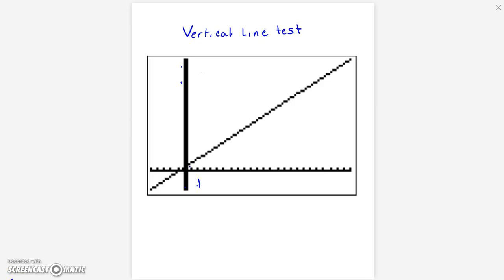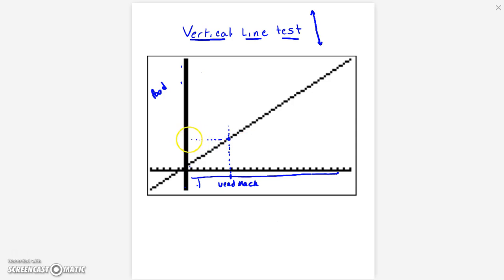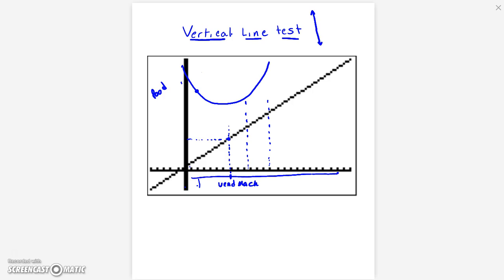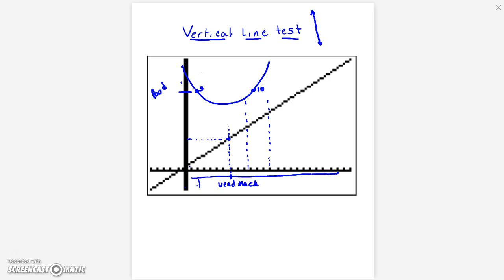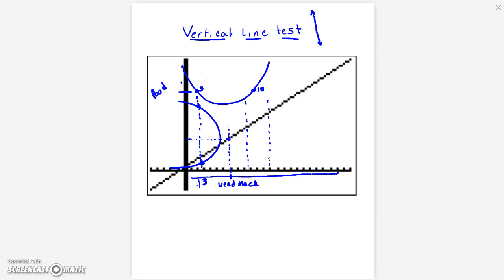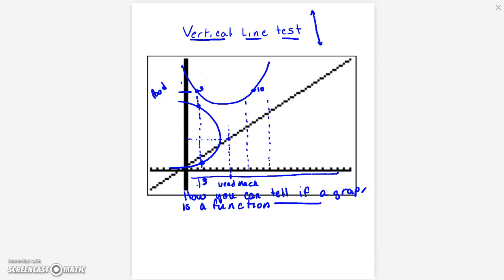Vertical Line Test